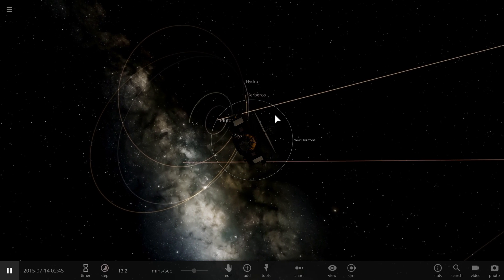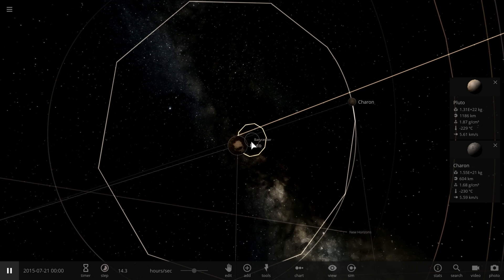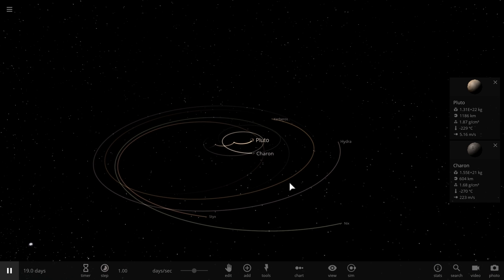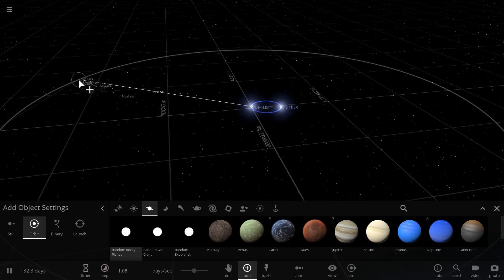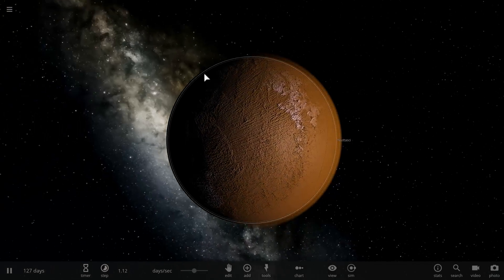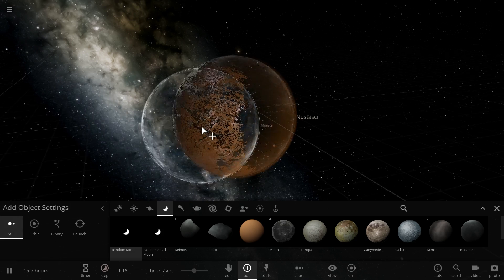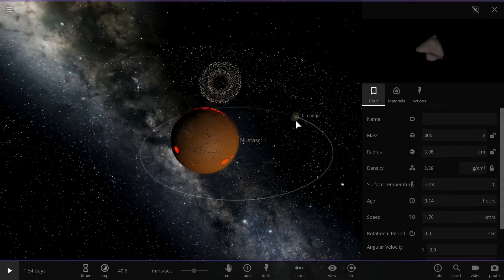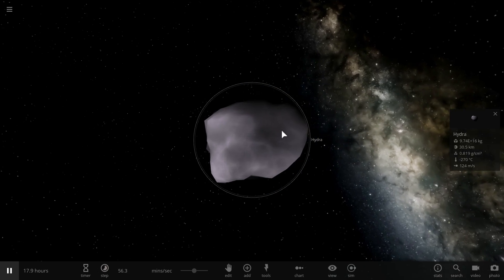Are Pluto and Charon Dual Planets?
In this video, we will talk about Pluto and Charon

1GFiTKxWyEjAjZv4vsNtWTUmL53HgXBuvu